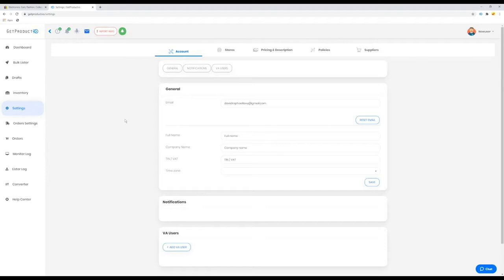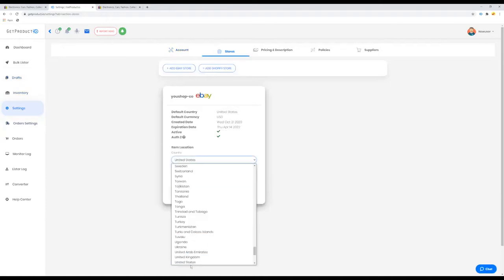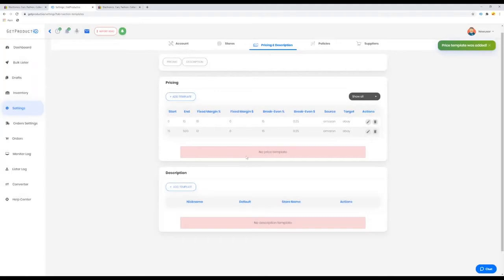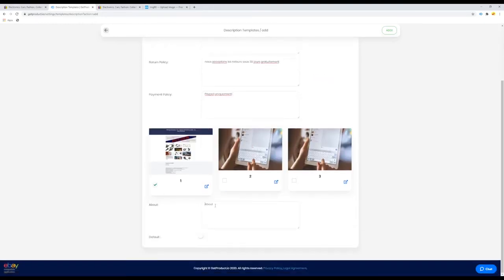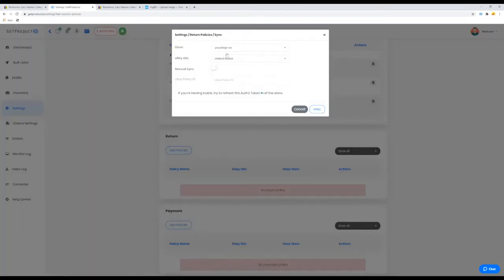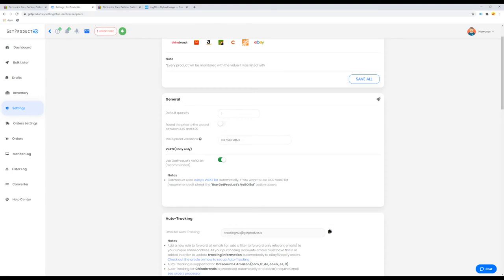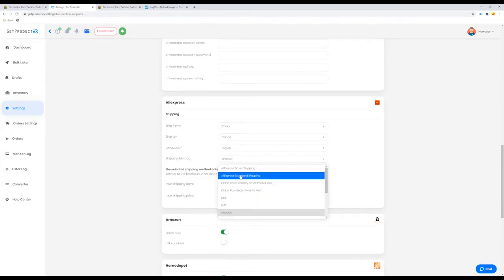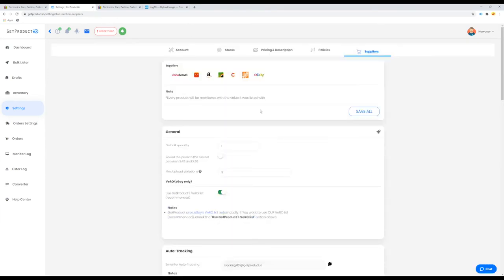How to set up Getproduct in less than 5 minutes! here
getproduct.io All-in-one dropshipping tools for eBay and Shopify

qr.io/r/sonFqC

target supported :
eBay / Shopify
Source :
Amazon.com/co.uk/de/fr/it/es/ca/au
Walmart
eBay.com/co.uk/de/fr/it/es/ca/au
Aliexpress China/ United States/ Europe Based suppliers
Home Depot
Zooplus (Europe)
Cdiscount